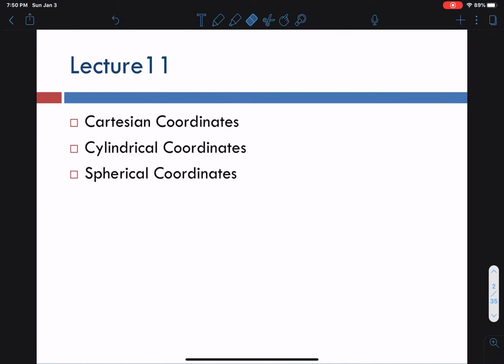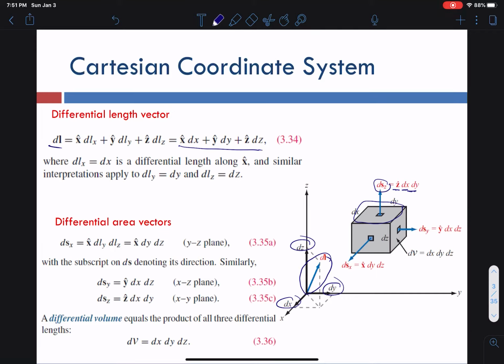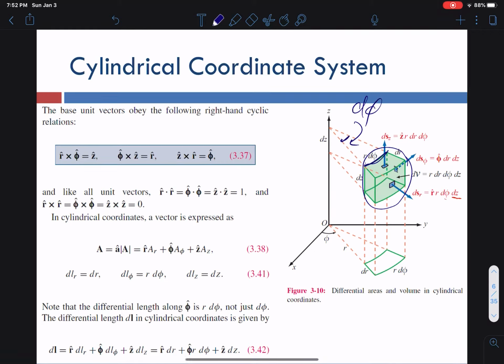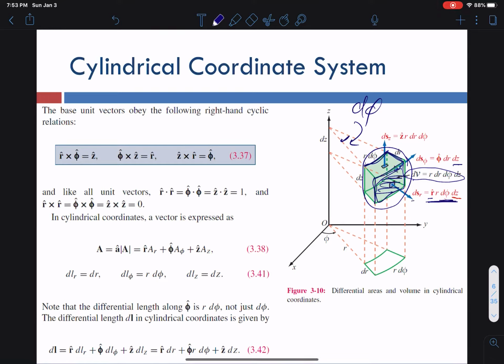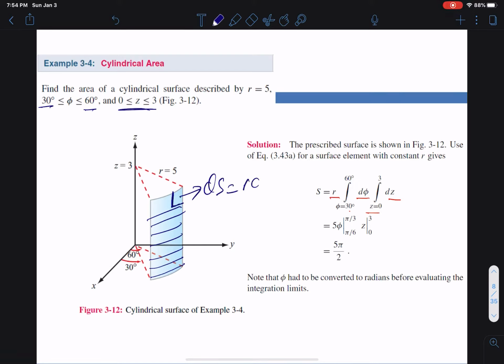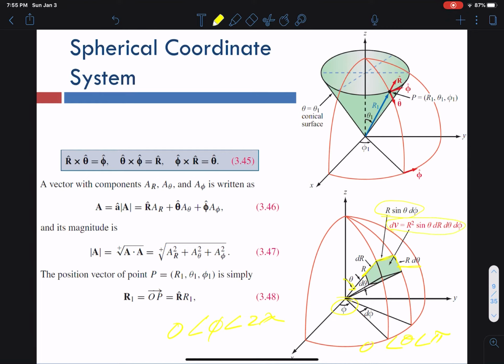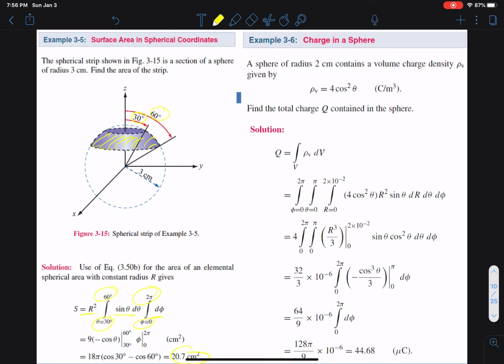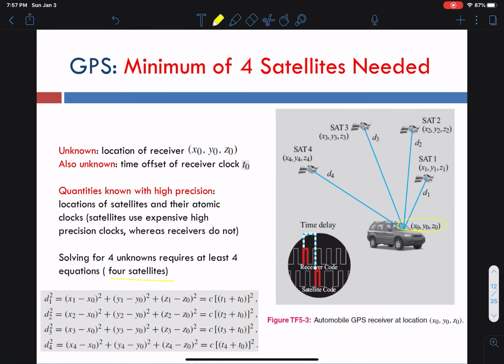ECE350 L11_YCP